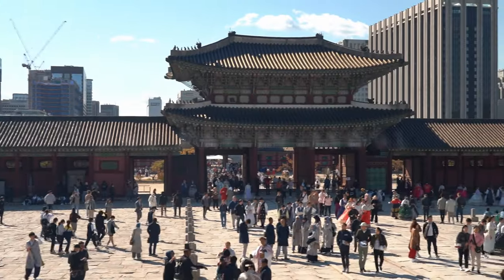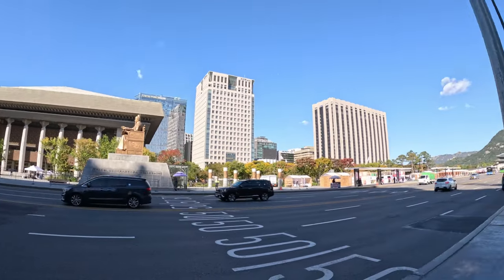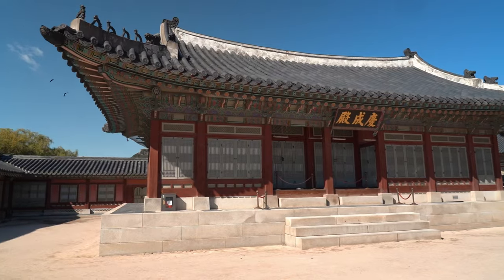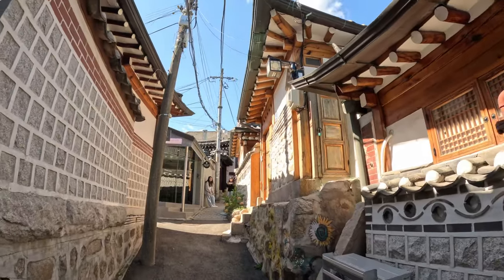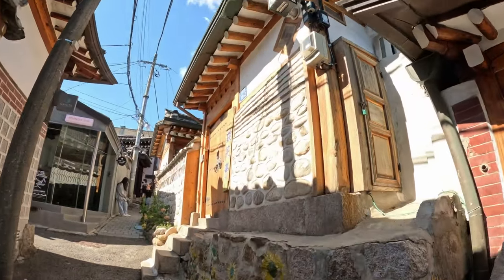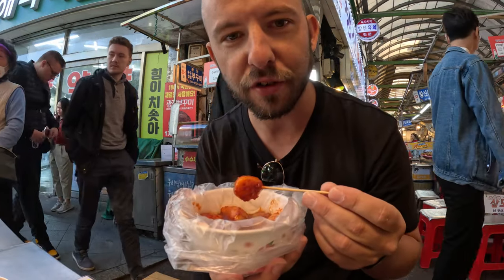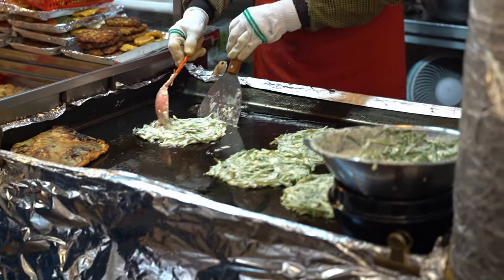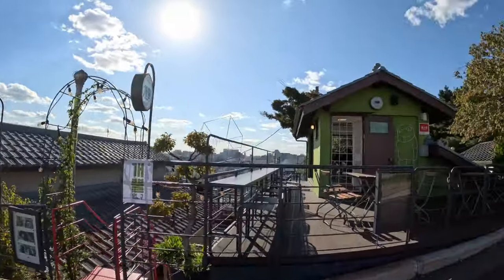If you only have ONE DAY in SEOUL! 🇰🇷🍜🌸 Seoul MUST SEE essentials!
Are you planning a trip to South Korea? Or perhaps you have a long layover? Here is a guide of what you should do with your one day in Seoul, the vibrant capital of South Korea! Get ready to make the most out of your brief visit with our carefully crafted itinerary, ensuring you experience the essence of Seoul without missing a beat.

🌟 Where are we going?
- Gyeongbokgung Palace - The biggest and arguably most beautiful palace in South Korea. It is definitely not to be missed!
- Bukchon Hanok Village - A quaint traditional town village not too far from Gyeongbokgung Palace. It is a local treasure and a hotspot for boutique shopping enthusiasts.
- Gwangjang Market - the biggest market in Seoul!
- Seoul City Walls - for a number of epic views over Seoul, and the chance to brush up on your history!

The travel gear we wouldn't board a plane without:
Osprey Aether 65 Men's Backpacking Pack
Satechi Compact GaN Charger
Anker PowerCore 24K Powerbank
Apple World Adaptor Kit
Sony a7 III Full-Frame Mirrorless Camera
GoPro HERO11 Black Creator Edition
Langly Paracord Camera Strap

P.s I stayed at Seoul Cube Jongro and would highly recommend.

Get ready to be inspired and let's make the most of your day in Seoul together! 🌆✨

Let’s connect!
Who am I and where am I travelling?